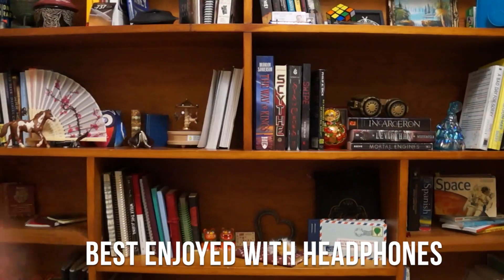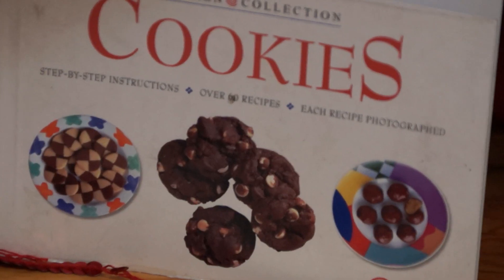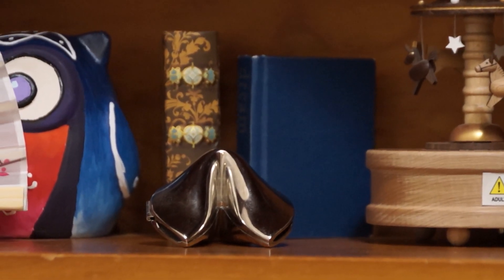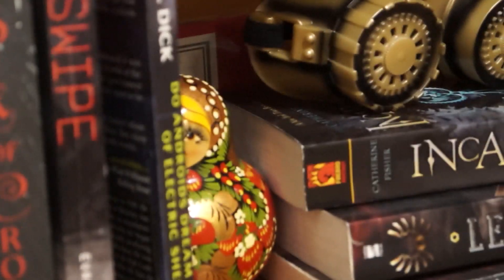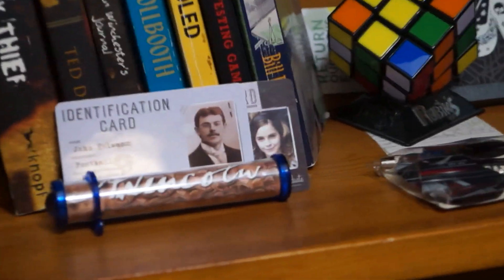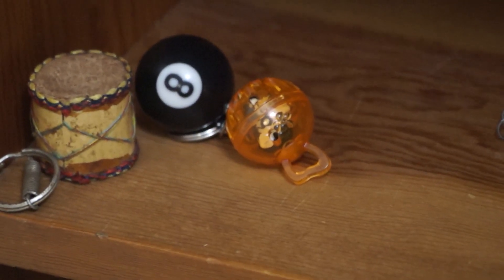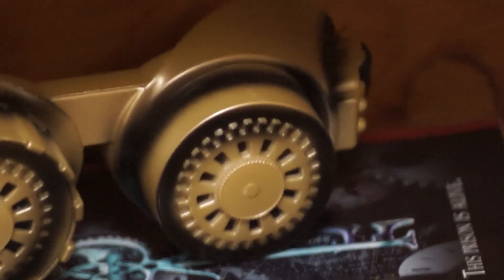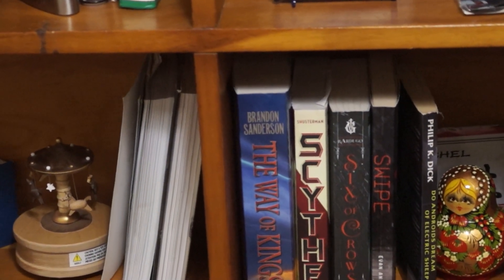ASMR Playing with Focus, Zoom, and Tripod (whispering) (white noise)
Here's another camera sounds video giving you a show and tell of my bookshelf. This video is specifically focused on playing with the focus and zoom rings. There's a lot of tripod movement as well.